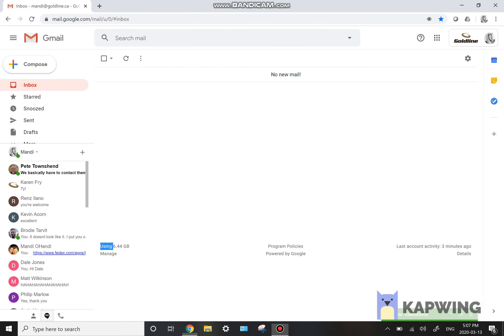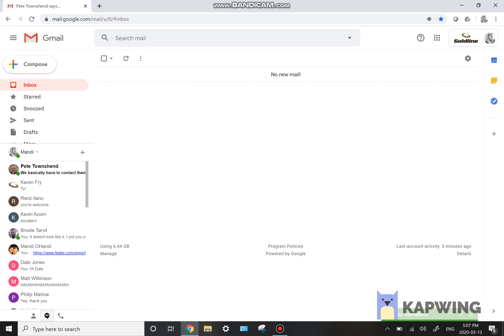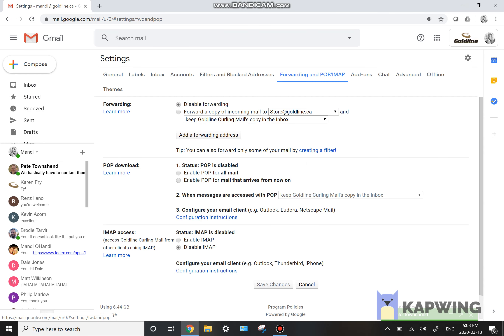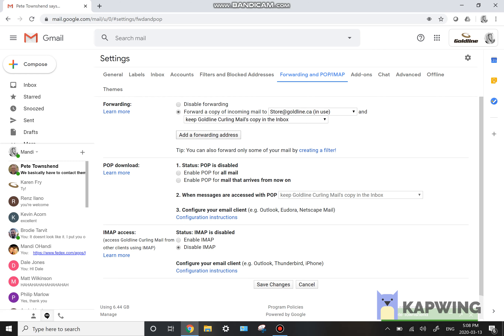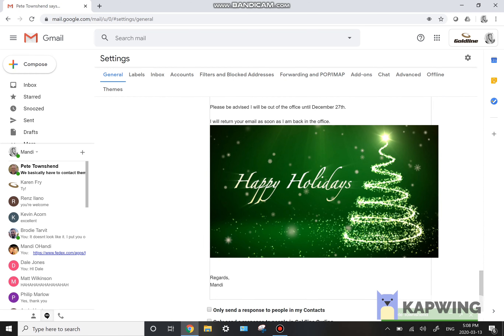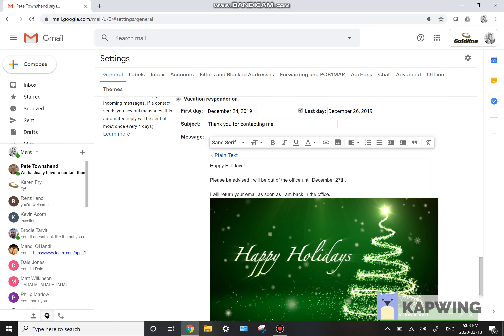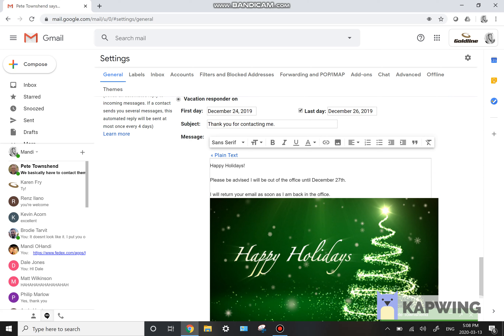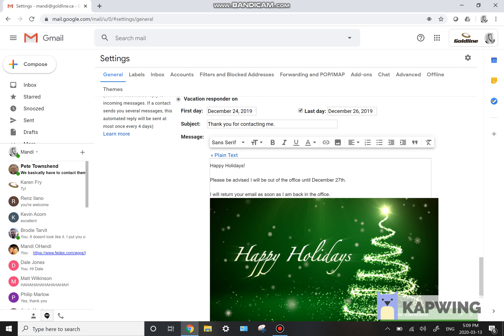GMAIL: Forward emails/ Vacation responder